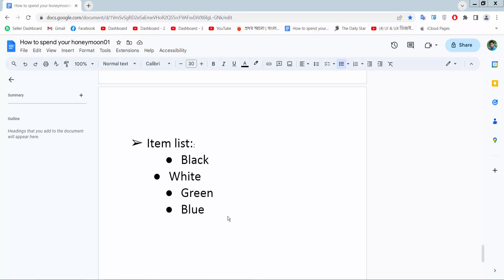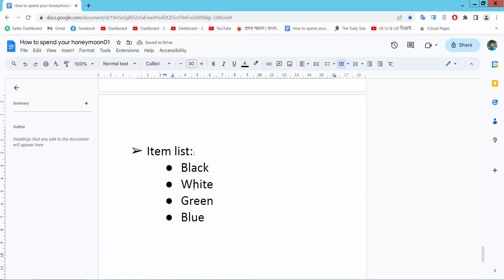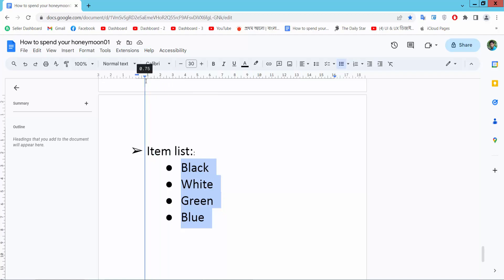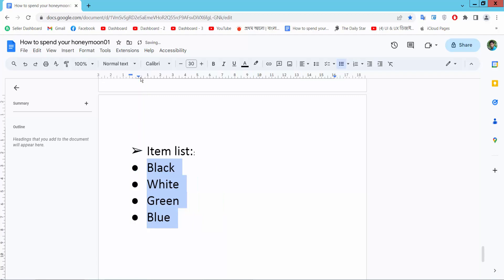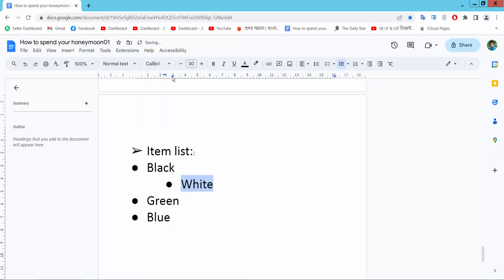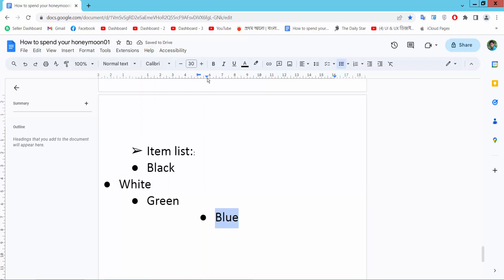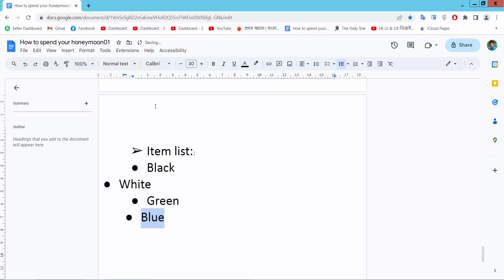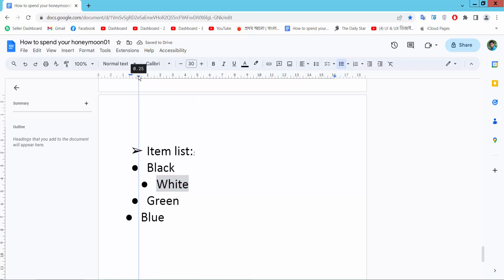How to align bullet points in google docs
Hello everyone, Today I will show you, How to align bullet points in Google Docs.